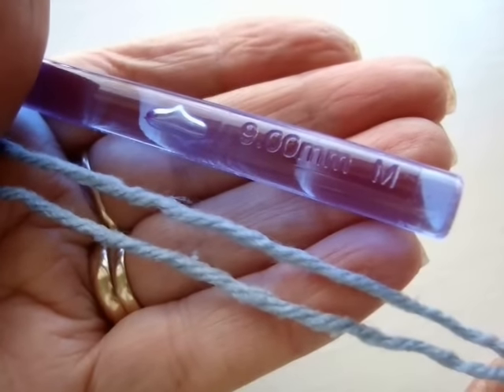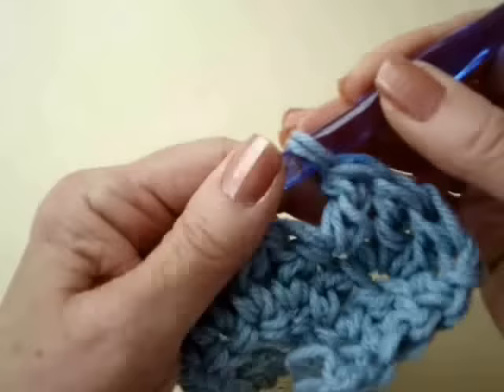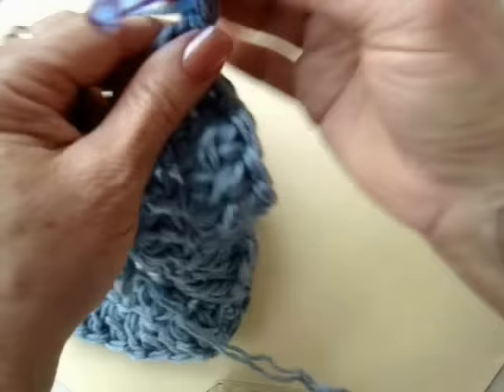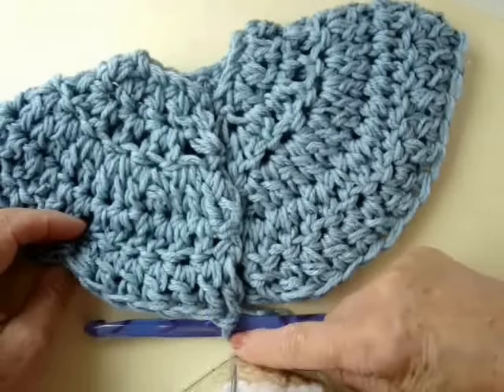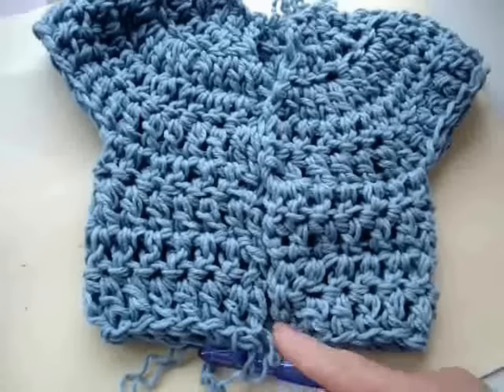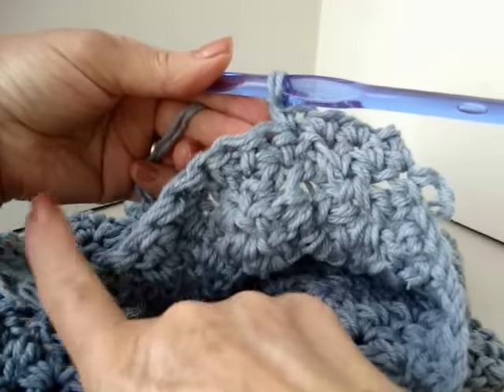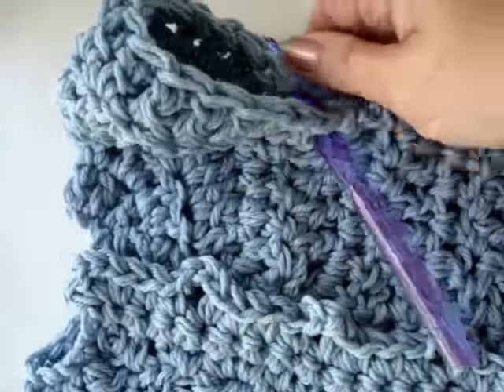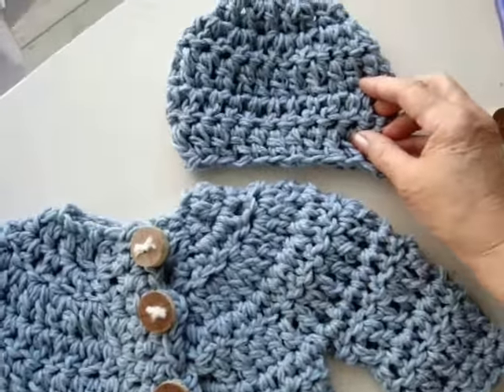How to crochet a Unisex BABY CARDIGAN AND HAT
Learn how to crochet a quick and easy newborn size baby cardigan and hat set.